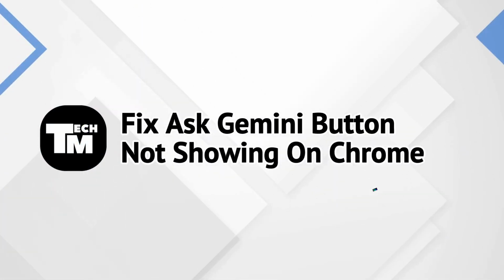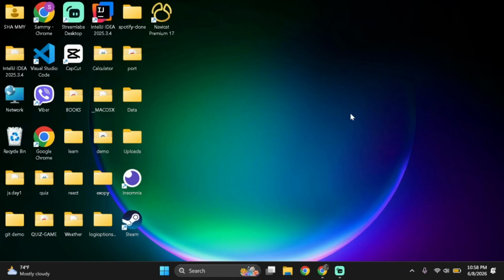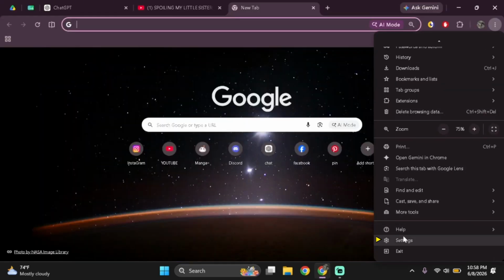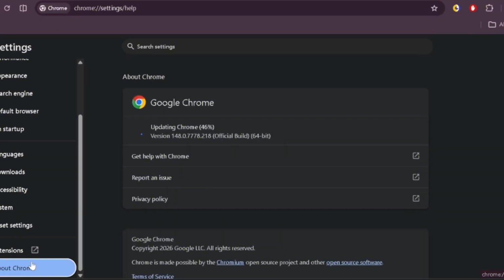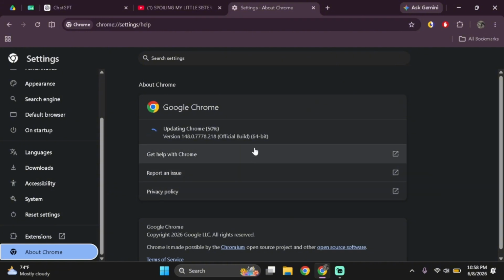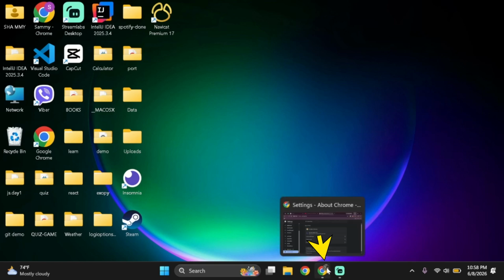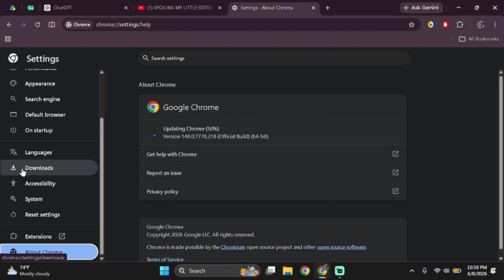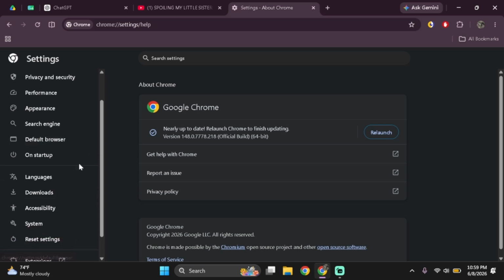How To Fix “Ask Gemini” Button Not Showing On Chrome (2026)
Missing the “Ask Gemini” button in Google Chrome? Don’t worry — here are the quickest fixes to bring it back.

Timestamps:
0:00 – Introduction
0:10 – Check Chrome Update
0:25 – Enable Gemini Feature
0:45 – Reset Chrome Flags

Step-by-Step Guide:

Open Google Chrome on your device.
Tap the three-dot menu in the top corner.
Check if your Chrome is fully updated to the latest version. Update it if needed.

Next step (important):
5. In the address bar, type:

chrome://flags
Search for Gemini or AI features.
If you see related options, set them to Enabled.
Tap Relaunch to restart Chrome.

If still missing:
9. Go to Settings  Search Engine / AI features (if available).
10. Make sure Google AI / Gemini integration is turned ON.
11. Restart Chrome again.

⚠️ Note: The “Ask Gemini” button may not appear on all devices or regions yet, as it is still rolling out.